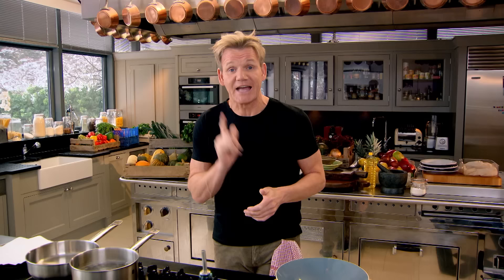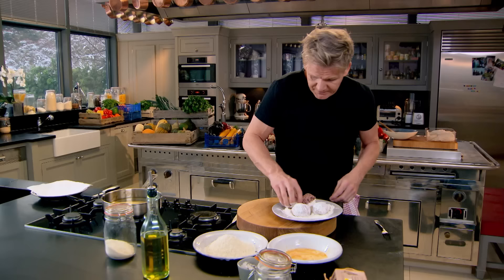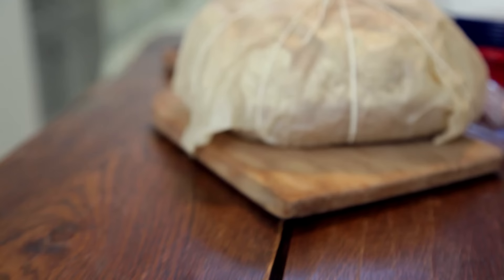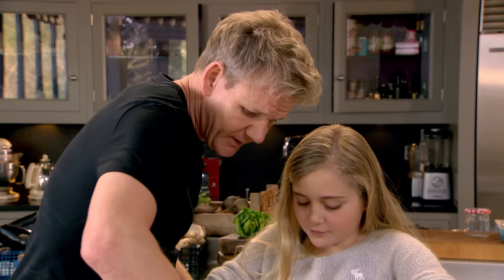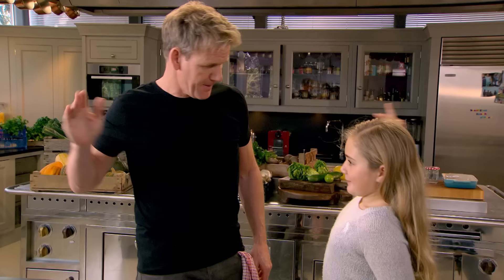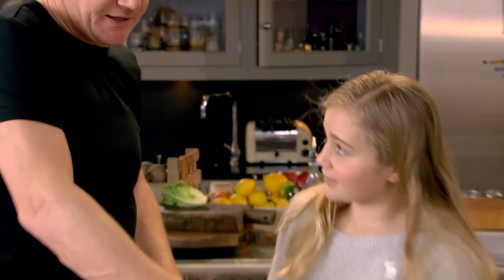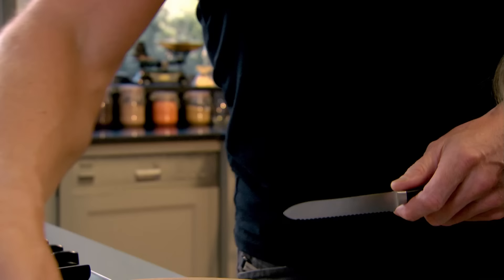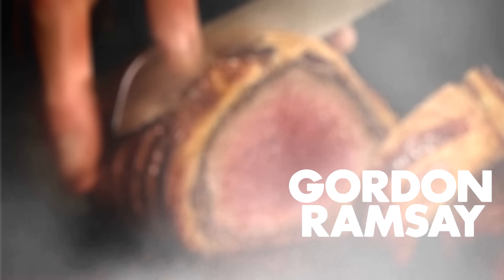Easy Recipes For The Ultimate Summer Picnic | Gordon Ramsay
With the sun shining let's cook some deliciously easy food to enjoy on a picnic!